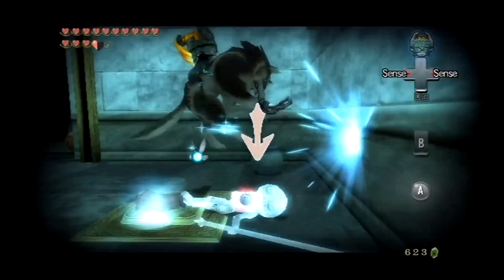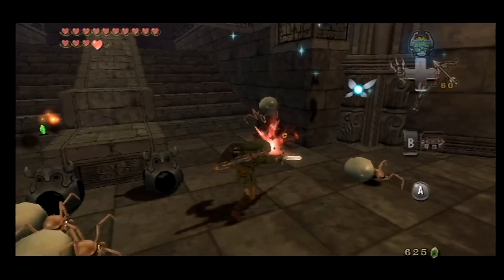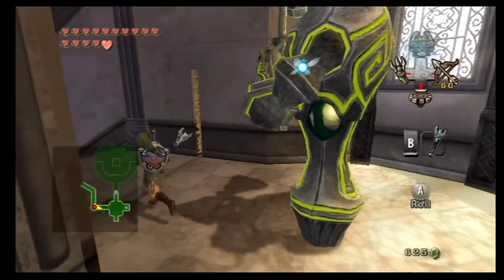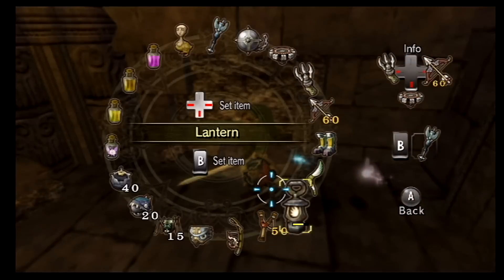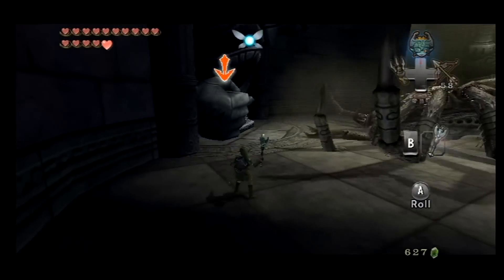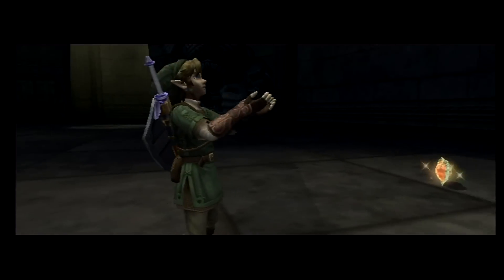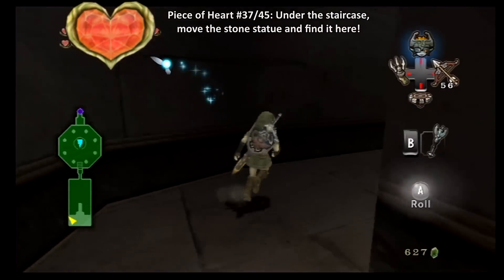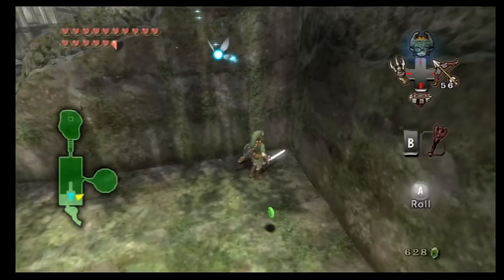Zelda: Twilight Princess - Episode 56: Spiders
Well we actually finish the temple finally! AND PREMONITIONS OF THE FYOOTURE